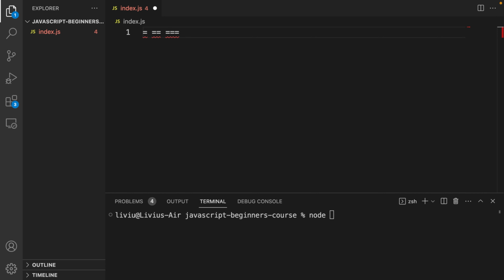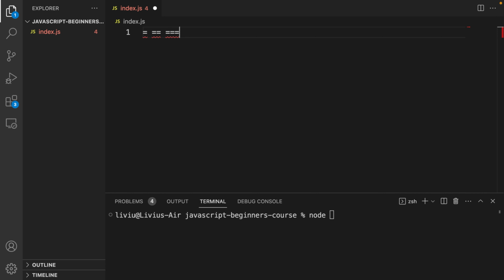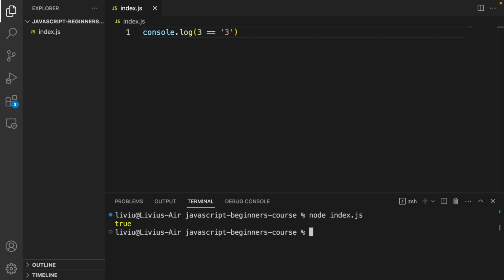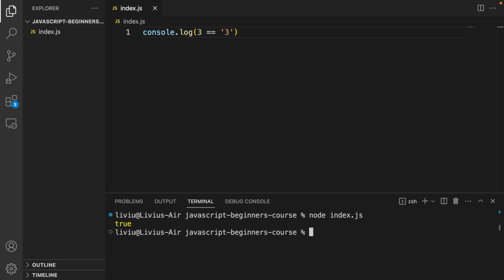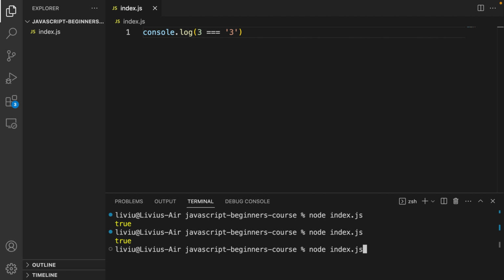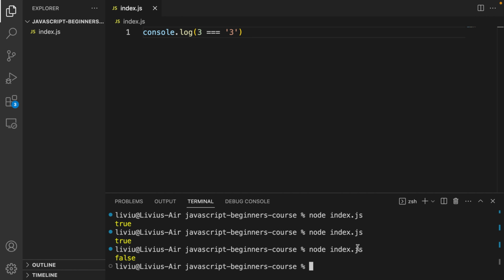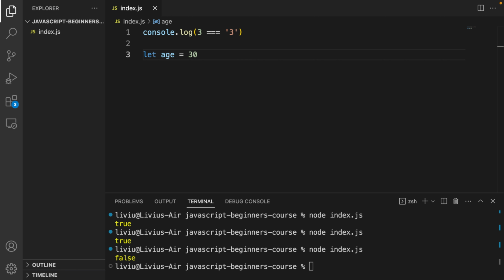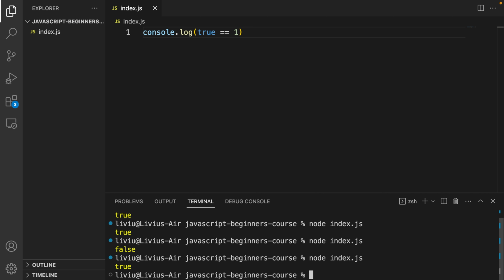JavaScript Equal Operators: =, ==, ===